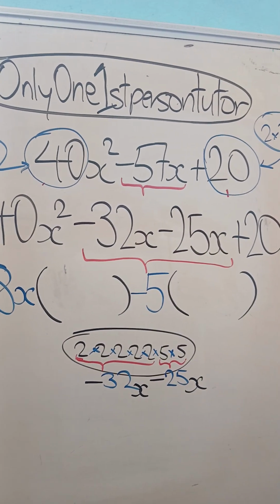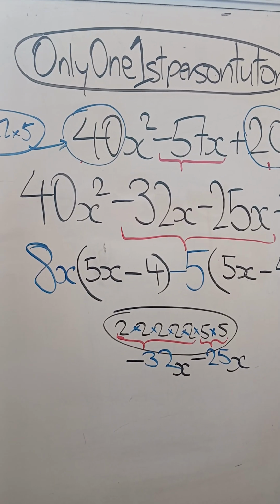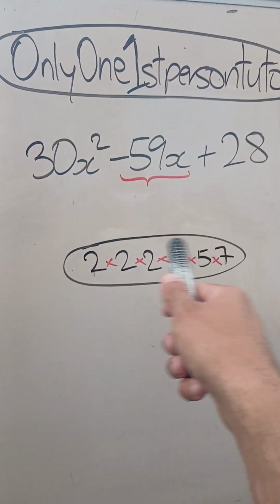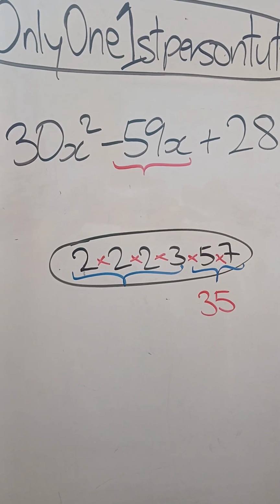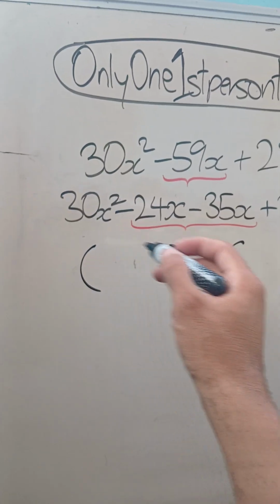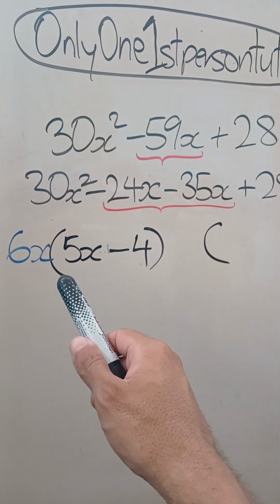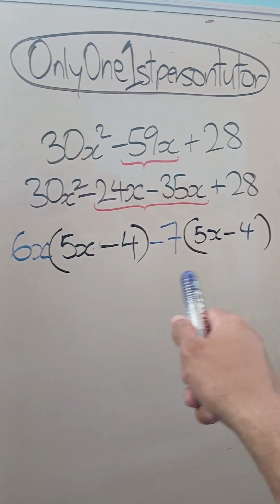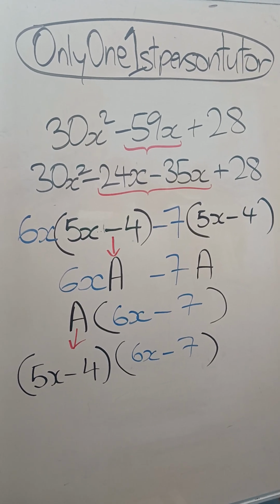20250227_173842 🧐 👀 How to be Invisible as a contentcreator